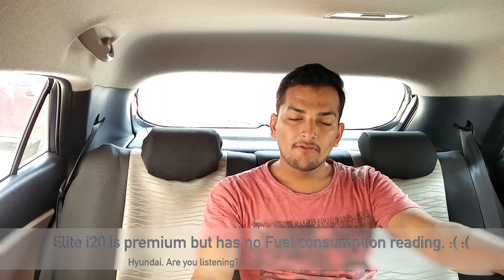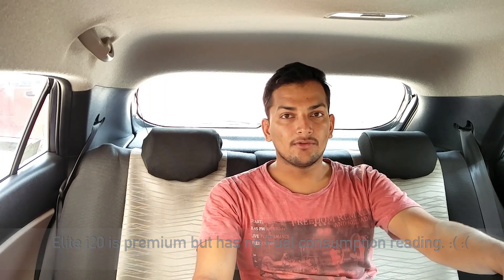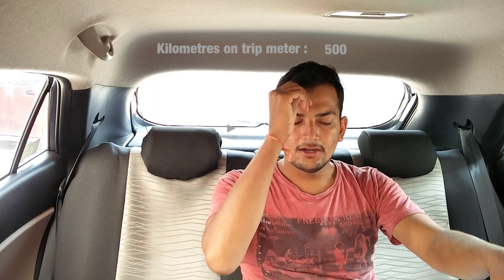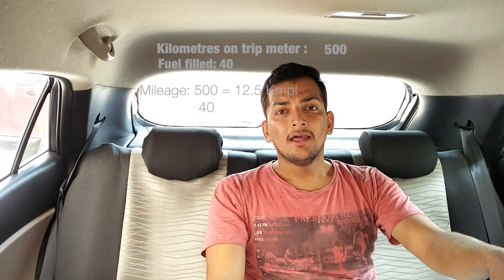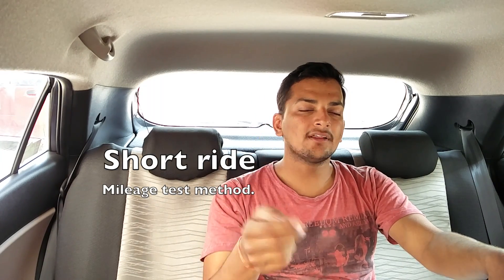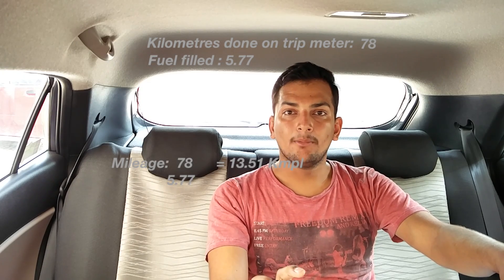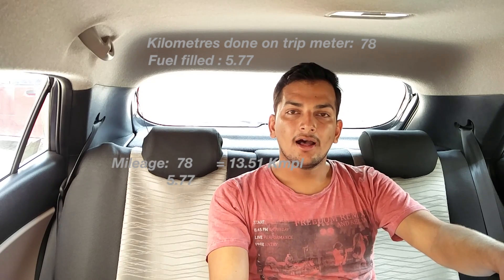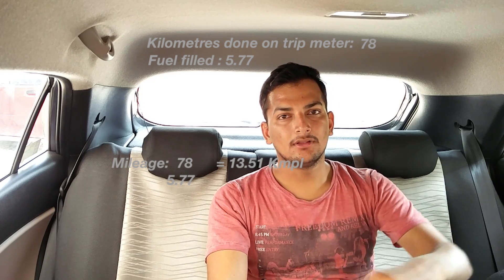Steps to test mileage / Fuel economy of your car accurately.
This video explains you how you can test your car's Fuel economy, Mileage or Average  perfectly. This works for all the cars. Petrol, diesel etc.